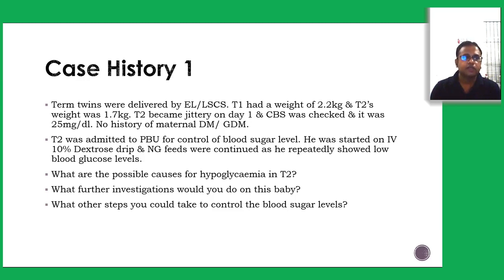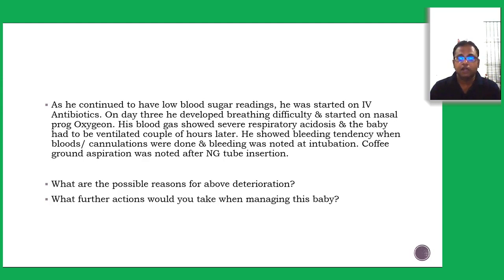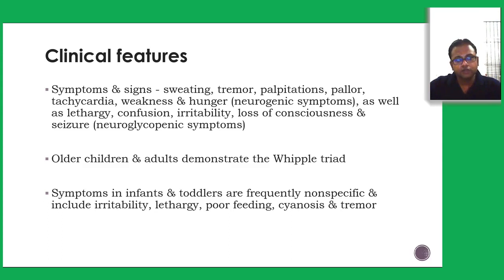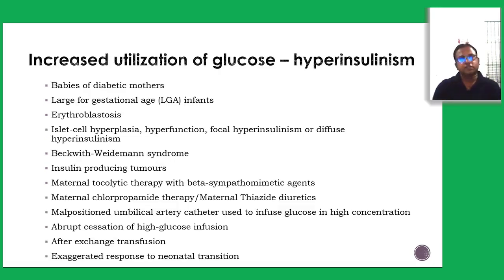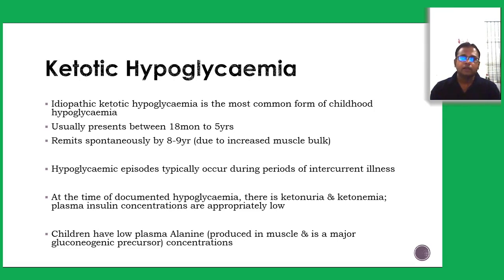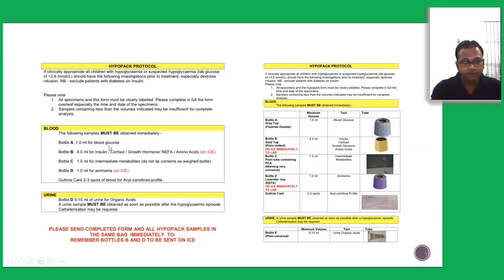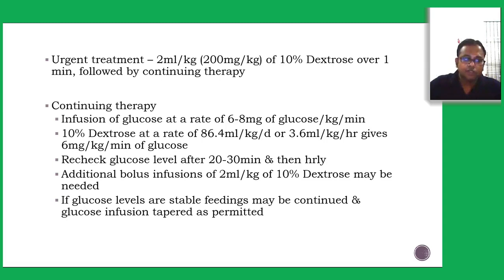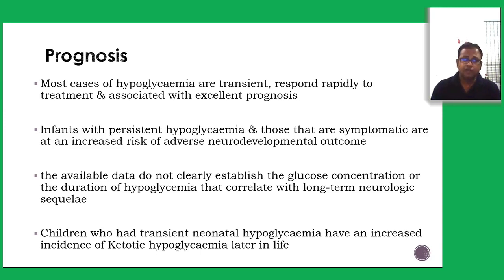Dr Maheshaka Wijayawardene